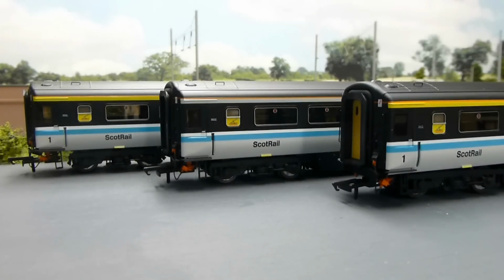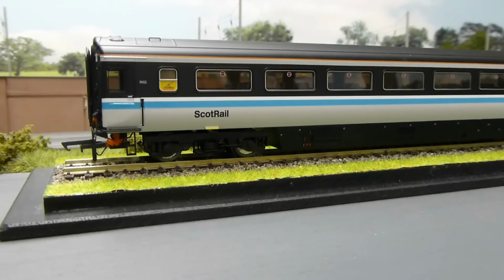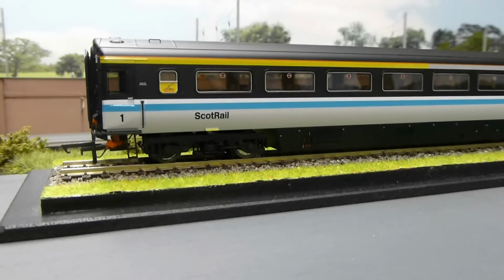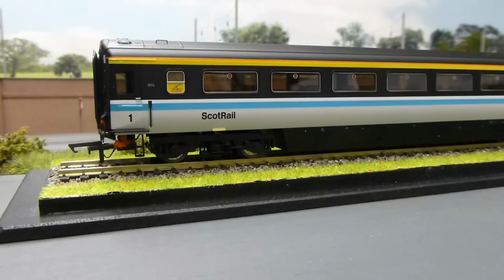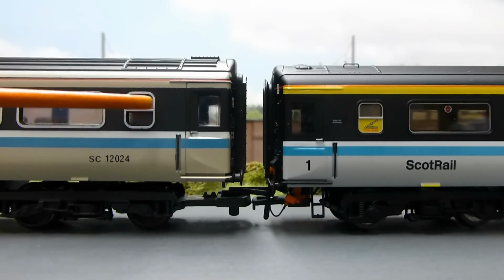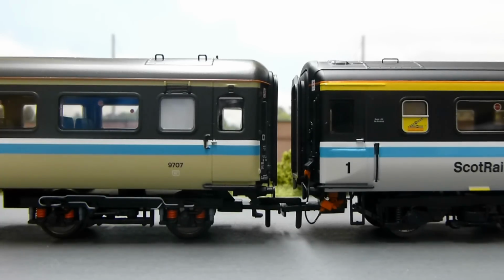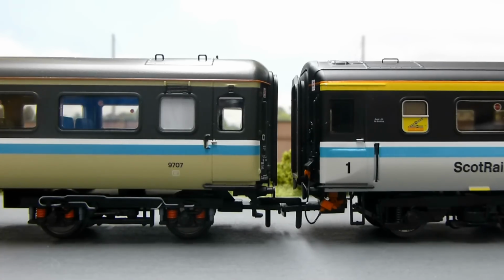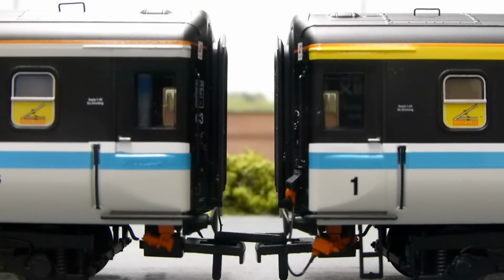Dean Park Station 186 - Oxford Scotrail Mk3a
After 30 years of the Lima model I finally have new super detailed MK3A in Scotrail livery at Dean Park.   But is this model what I have been hoping for?, or a disappointment?  See what I think in this brief review.